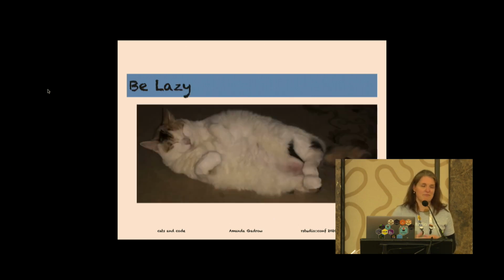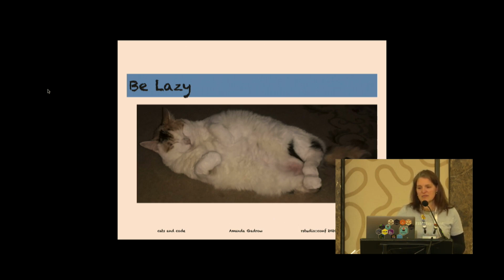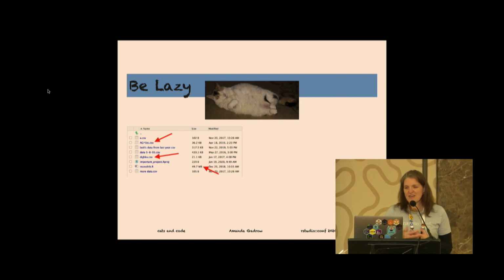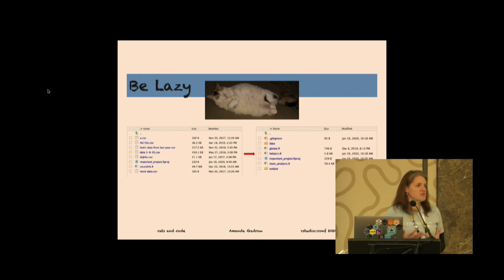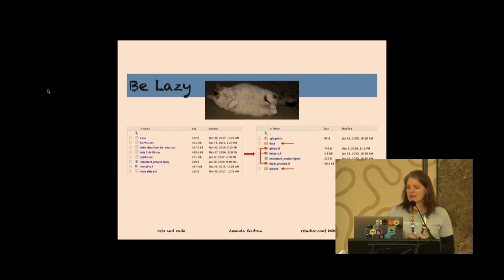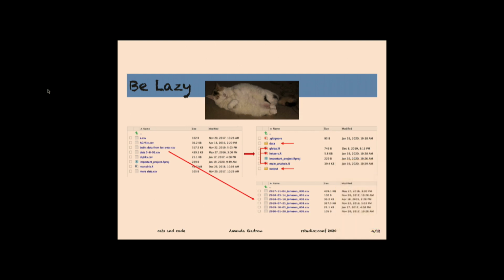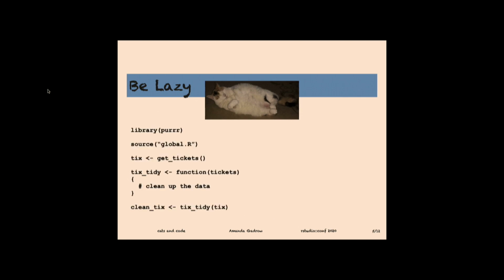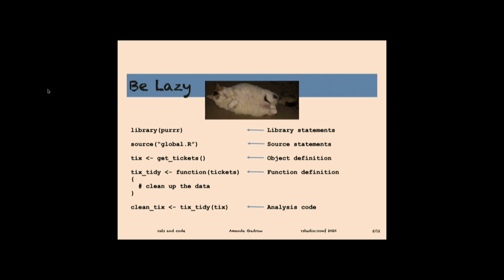Amanda Gadrow | Lessons about R I learned from my cat | RStudio (2020)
Forming good development habits for R projects is pretty straight-forward if you follow the lessons I've learned from my cat, whose advice includes "be lazy", "keep your claws sharp", and "land on your feet". Attendees of this talk will learn how to make life easier on colleagues and their future selves by using simple software engineering best practices to build their current projects. Each point will come with cat photos and code samples, the two best parts of the Internet!